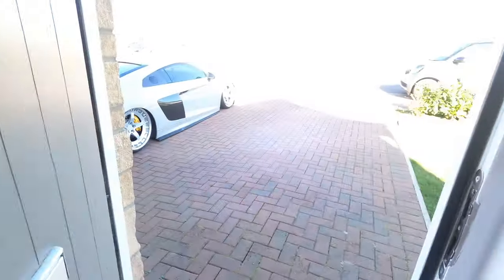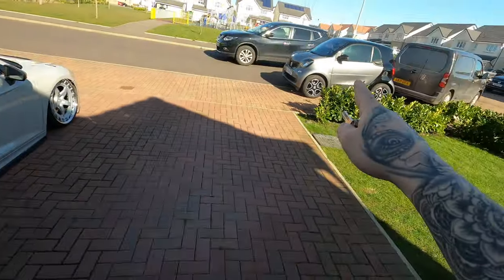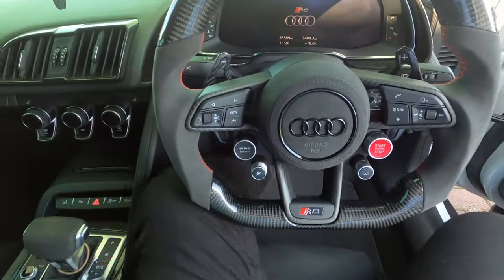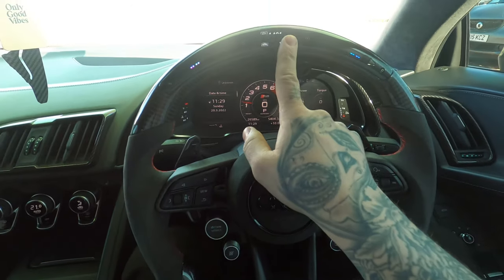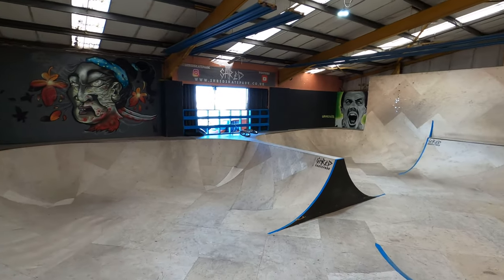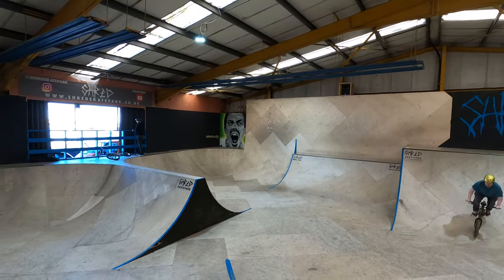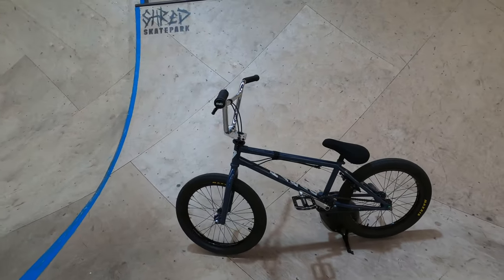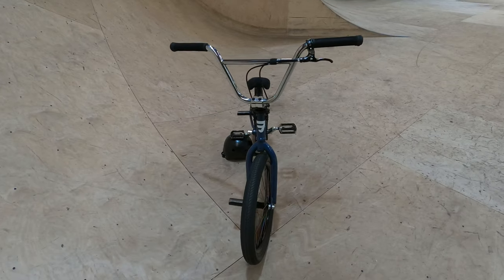BMX CONTENT!? R8 CARBON & SKATEPARKS WITH MY MAFIA BMX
MAFIA BIKES SENT ME OUT A NEW MAFIA PABLO COMPLETE BMX! WE SWAPPED OUT MY CRANKS AND WHEELS, TOOK IT TO SHRED SKATEPARK TO GIVE IT A TEST RIDE!

DO YOU WANT MORE BMX CONTENT AND DAY TO DAY STYLE VLOGS?

HAS ANYONE USED SEA SUCKER BIKE MOUNTS? WHATS OUR THOUGHTS ON THEM!?